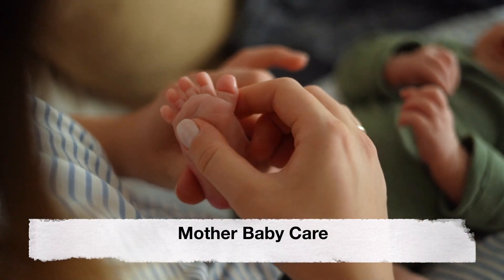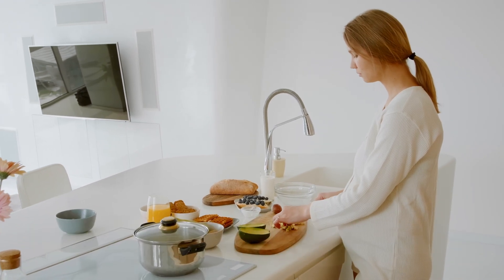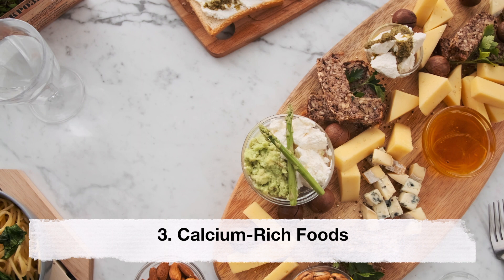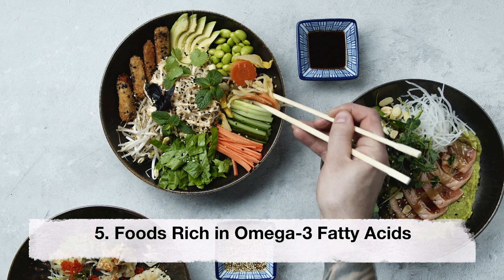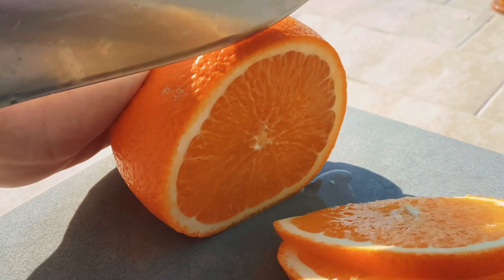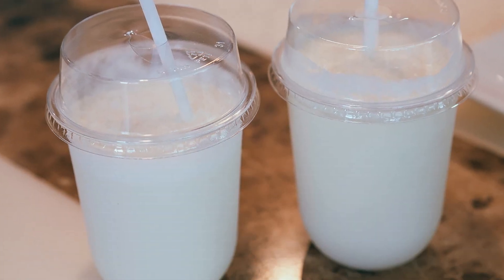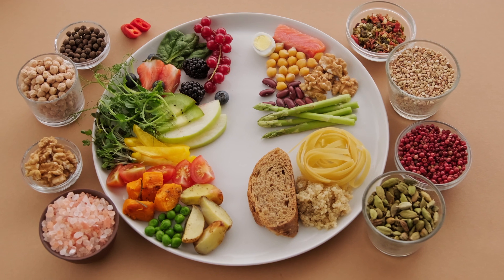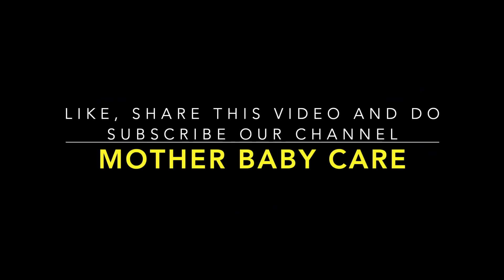Third Trimester Diet - Foods To Eat | Best food to eat during the third trimester of pregnancy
The third trimester of pregnancy is a critical period for the growth and development of the fetus. During this time, it is important to eat a balanced diet that provides essential nutrients to support the baby's growth and health.

Our channel makes content for general information on pregnancy care, and newborn baby care.